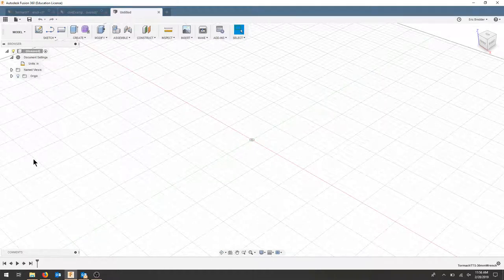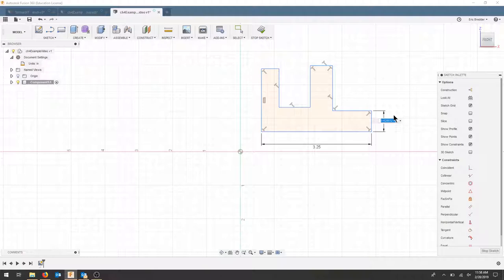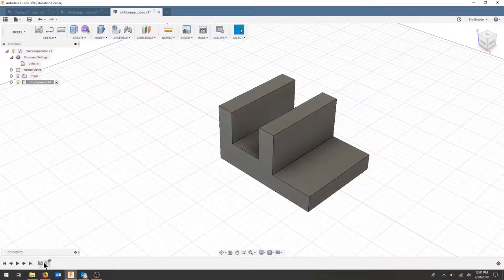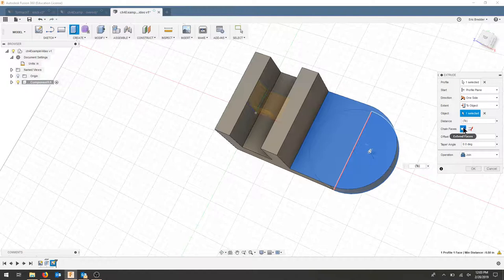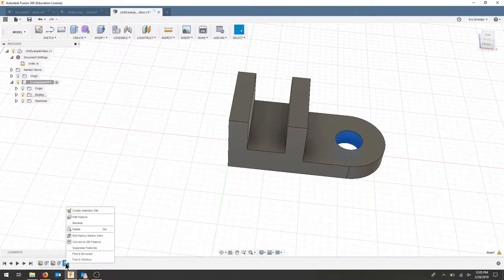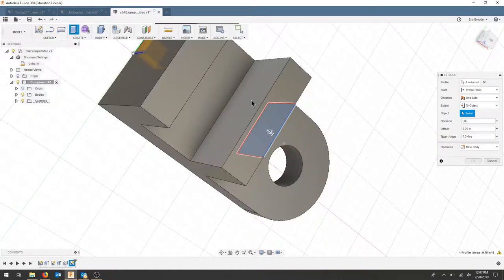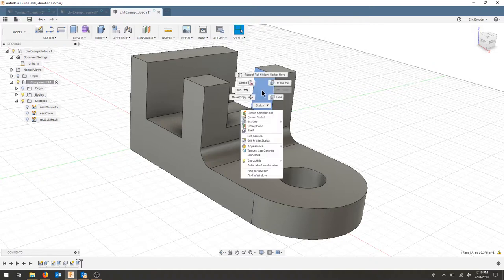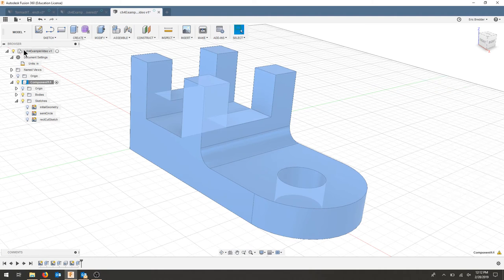05: CAD151 - Fusion 360 Browser & Properties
Creating a model using browser, timeline and feature edits to change parameters. We also use Appearance and Physical Properties to help define properties of a part.